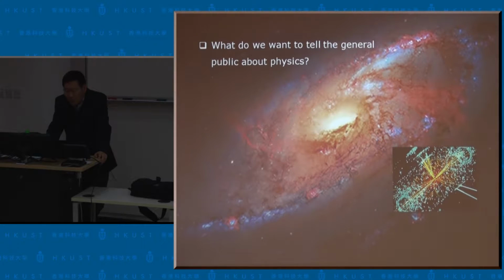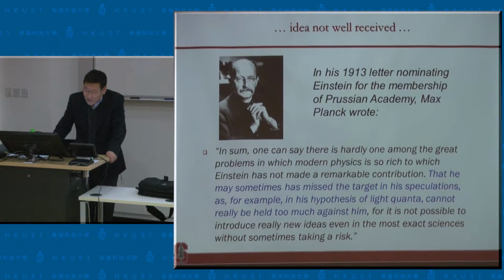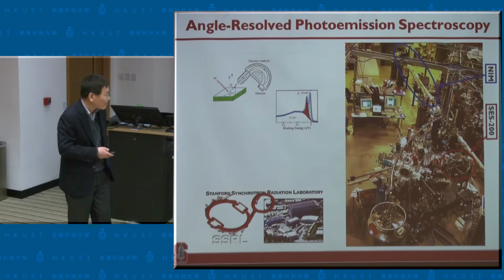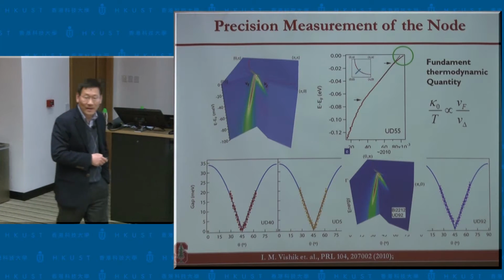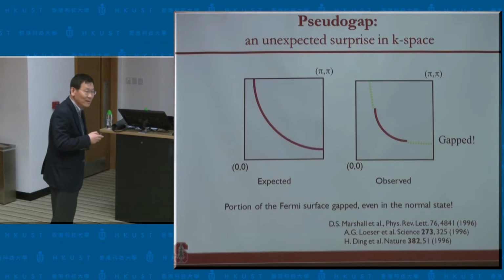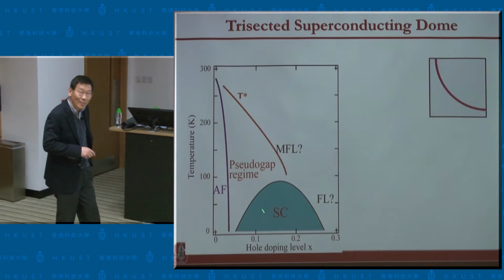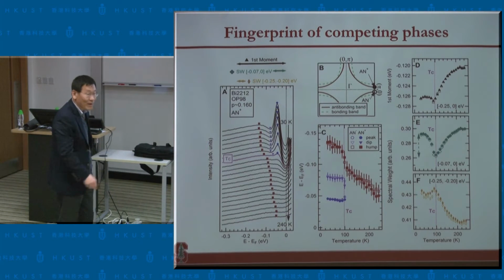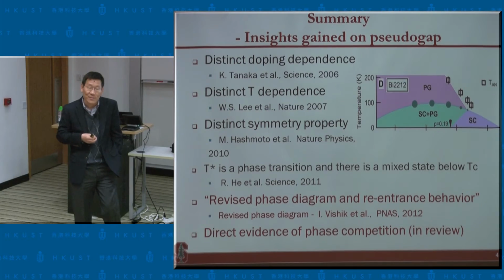IAS Distinguished Lecture: Prof Zhi-Xun Shen (20 Feb 2014)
Title: Photoelectric Effect - A Century of Scientific Discovery

Speaker: Prof Zhi-Xun Shen, Paul Pigott Professor in Physical Sciences, Stanford University